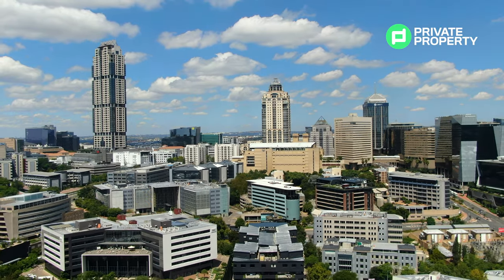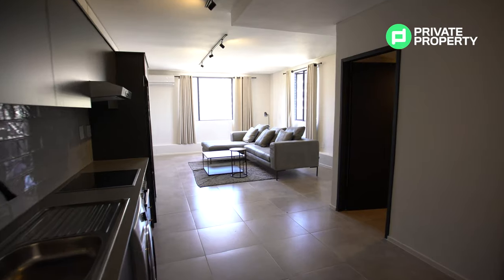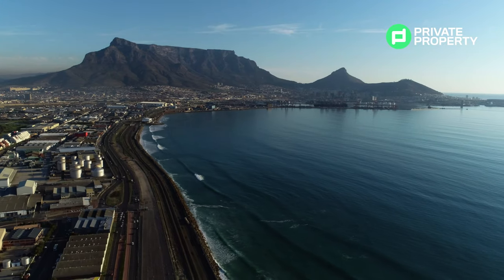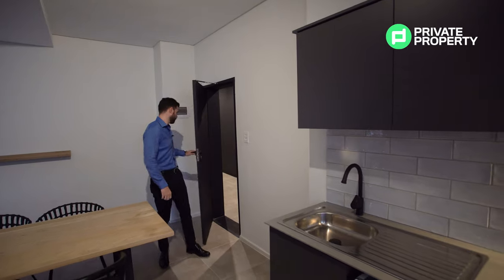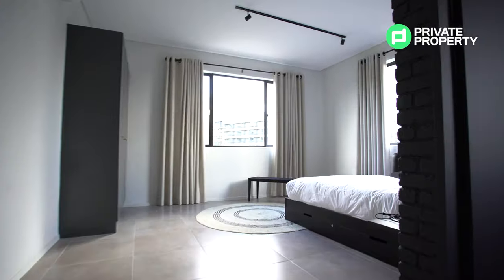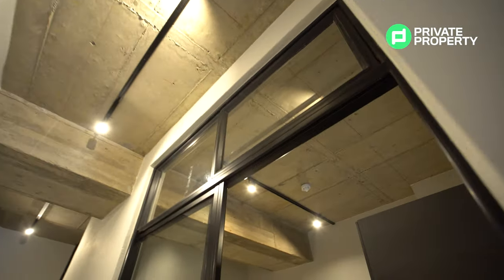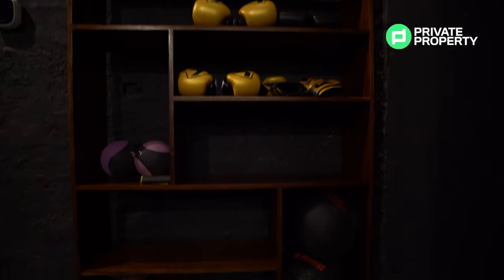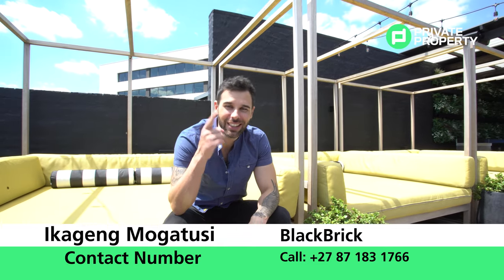A tour inside the posh Black Brick apartments in Sandton.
If you are big on village living – then you will not want to unsee what this vertical village has to offer. Plus, you get to enjoy Energy Saving Technology all within a fresh and clean Apartment with high ceilings and high-end design and spacious suites.

Time Stamps
00:00 Intro
01:15 Features of the building
03:00 Bathroom, kitchen, sitting area
05:00 Library
05:10 Conversation Room
05:36 Penthouse suite tour begins
05:45 Kitchen
05:54 Seating area
06:07 Lounge
07:20 Bedrooms
08:00 One bedroom apartment tour
08:10 Bedroom
08:24 Kitchen, Dining Area and Lounge
08:37 Artwork
09:30 Cinema
10:06 Gym
11:06 Sun area
11:23 Meditation Studio
11:45 Roof top bar